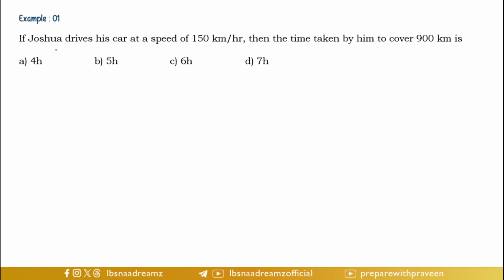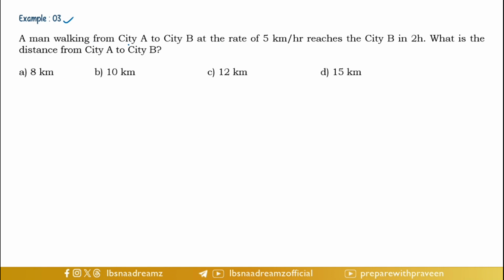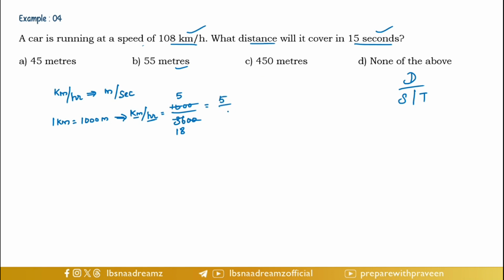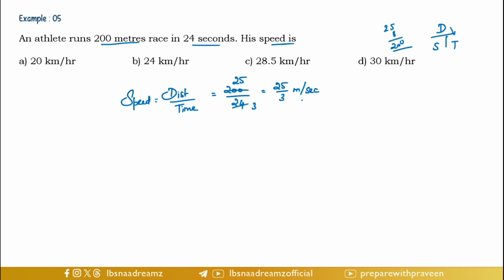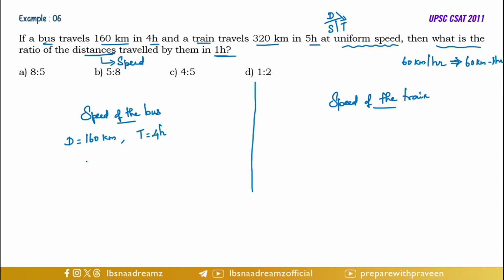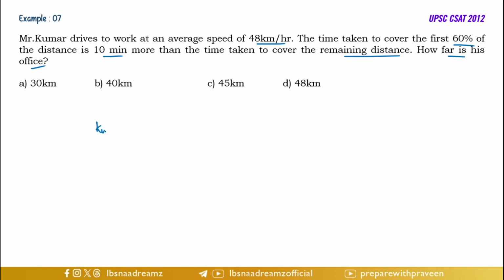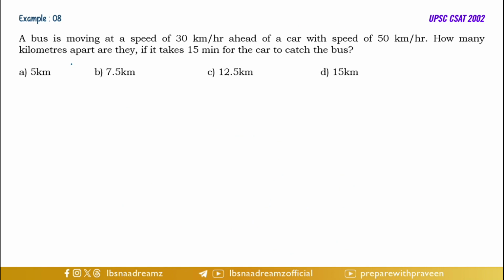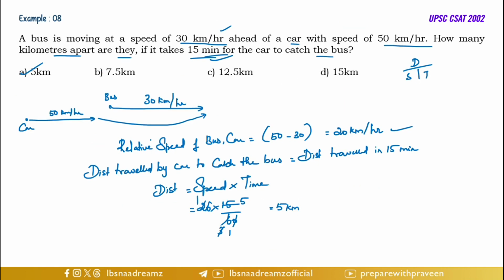[Part - 01] Speed, Time & Distance | UPSC Civil Service Exam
Speed, Time & Distance is one of the important chapters in CSAT. In this Part I video, i have covered the basics of how to solve Speed, Time, Distance type questions and how to apply the formula according to the questions asked. Watch the video and comment down your feedbacks and suggestions.